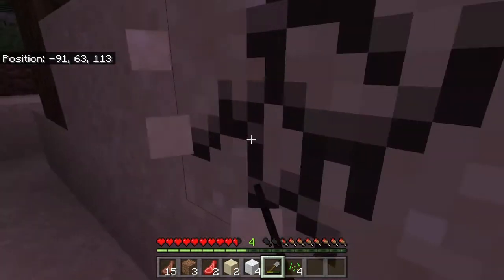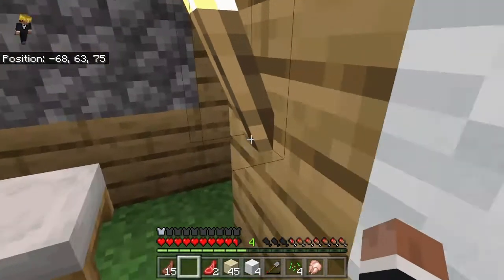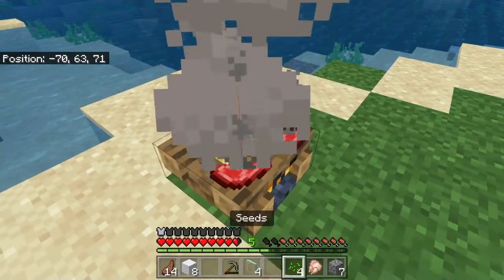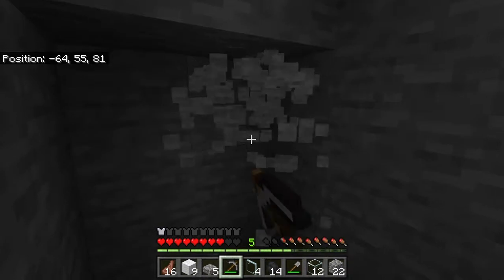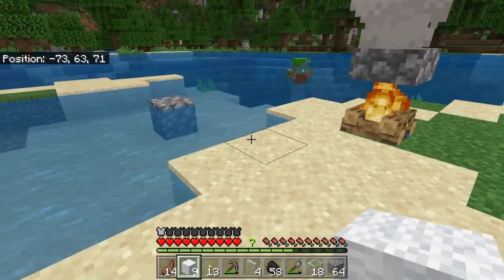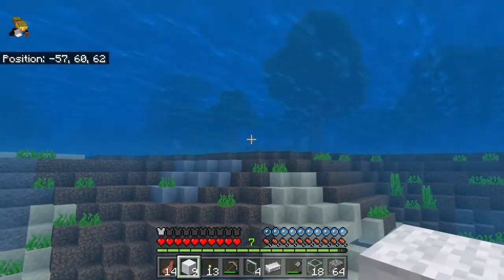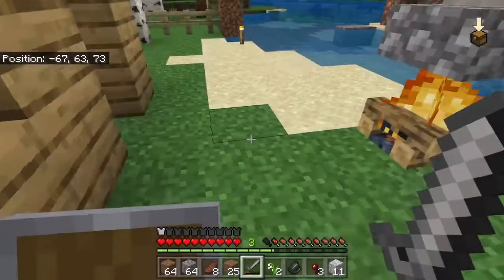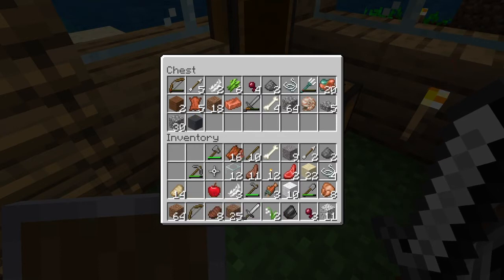Episode 2 on my new smp